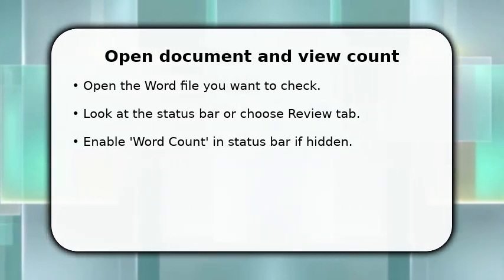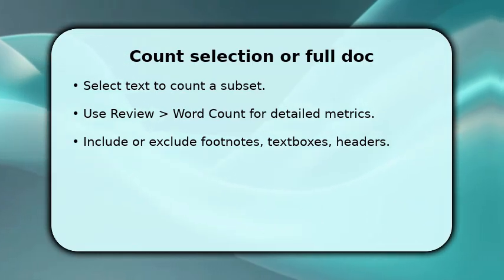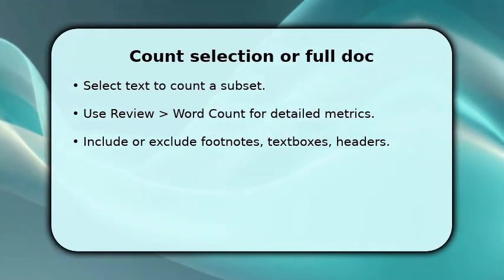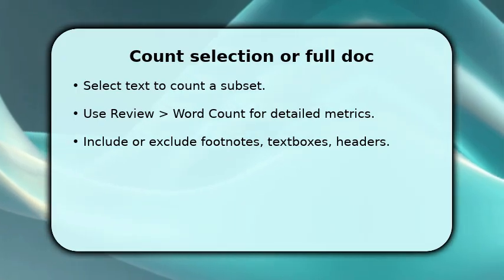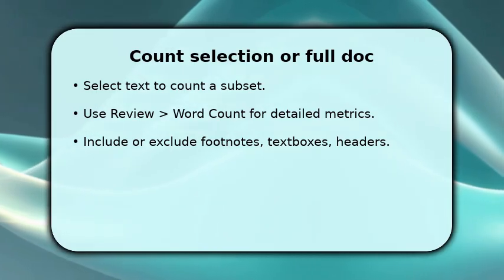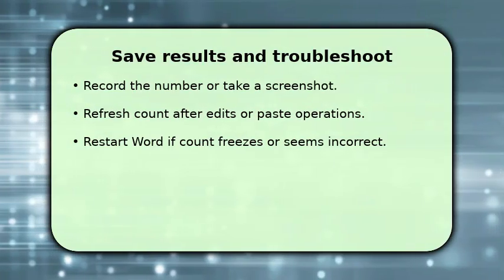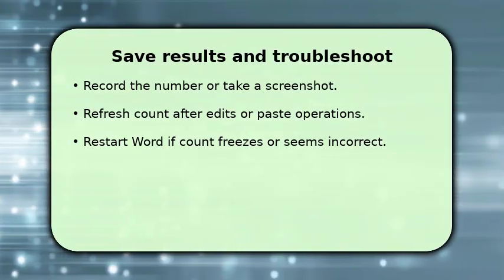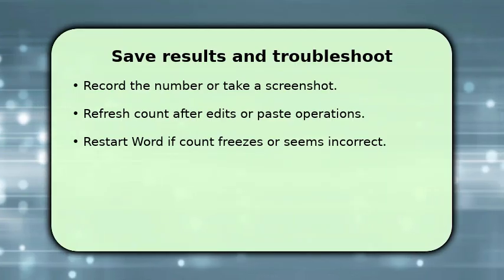How to Find Word Count in Word - Step by Step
How to Find Word Count in Word - Step by Step | 🔒 Surfshark VPN Deal — Stay private and secure. $1.99/mo + 3 Months Free ▸

Discover the simple steps to find word count in Microsoft Word. This tutorial guides you through navigating your document, using built-in tools and shortcut keys for quick access.

find word count, Microsoft Word instructions, word processing guide, WordCountTutorial, quickly check words used